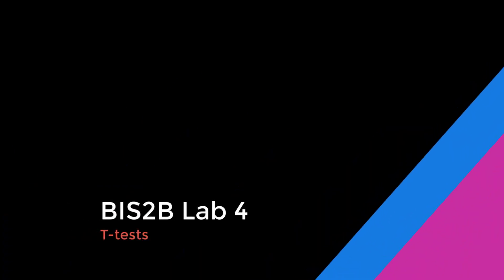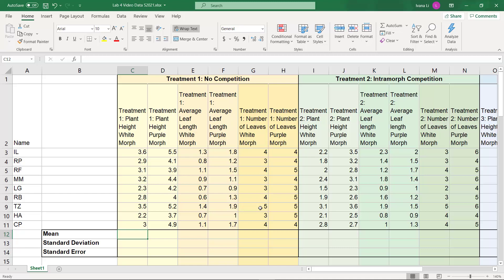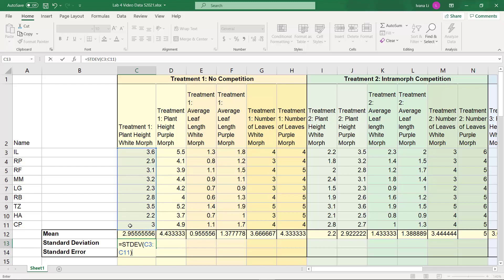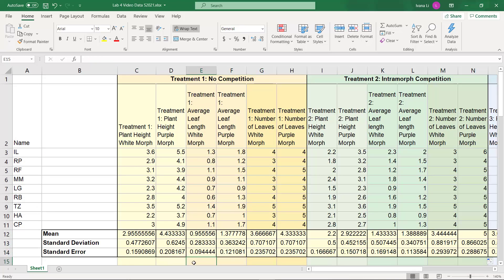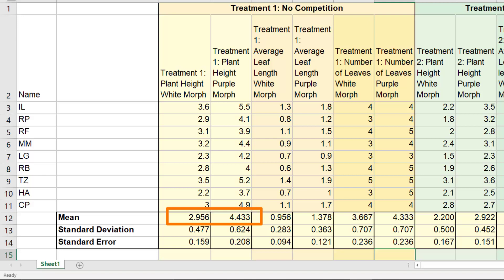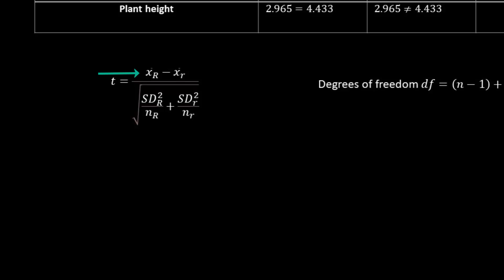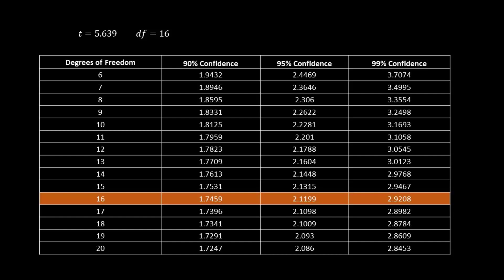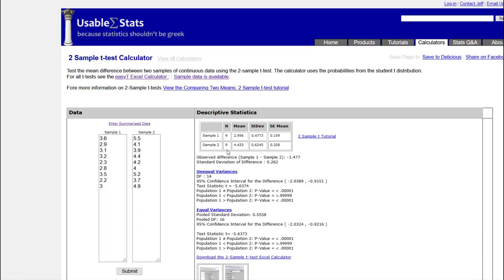BIS2B Lab 4 - T-tests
In this video we orient you to the Lab 4 spreadsheet and show you how to do a t-test.

Note: I mis-typed one of the means into the t-test. It should be 2.956 and not 2.965.